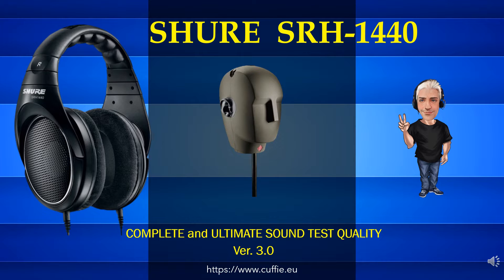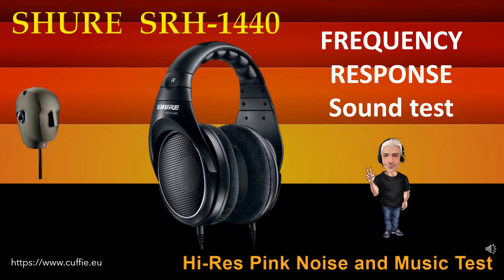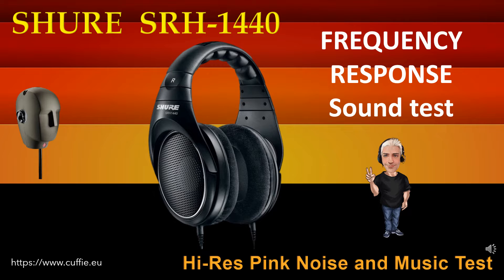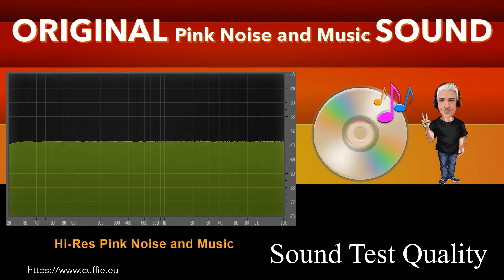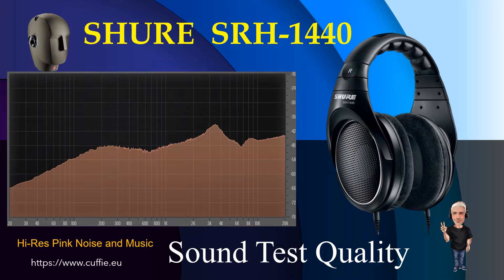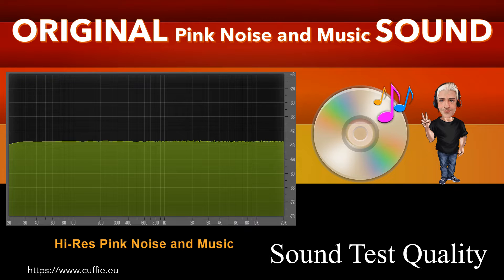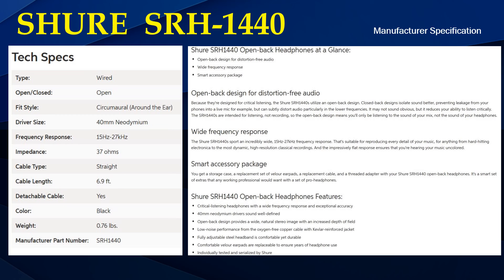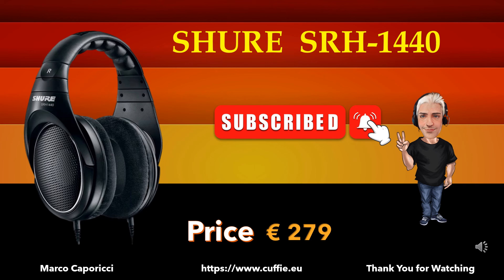SHURE SRH 1440 - Review, Recensione, Sound Demo, Sound Test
SHURE SRH 1440 - Review, Recensione, Sound Demo, Sound Test, Measurements, Frequency Response, Dirac Impulse, Mic Test, Gaming, Mixing, Test, обзор, Headphones, Hifi, Cuffie, Cuffia, Headphone.

00:00 INTRO
01:12 TEST FREQUENCY RESPONSE WITH PINK NOISE
03:11 TEST FREQUENCY RESPONSE WITH MUSIC
05:53 INTRO DIRAC IMPULSE
06:41 TEST DIRAC IMPULSE
07:53 TEST NUMERICAL EVALUATIONS